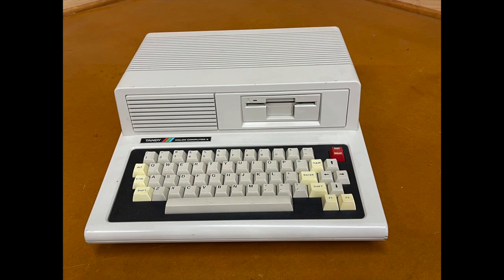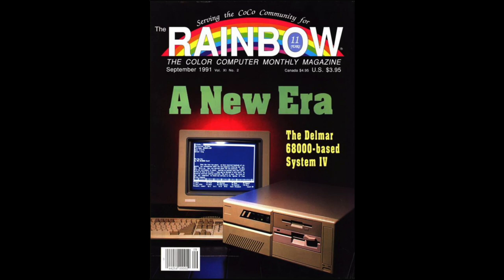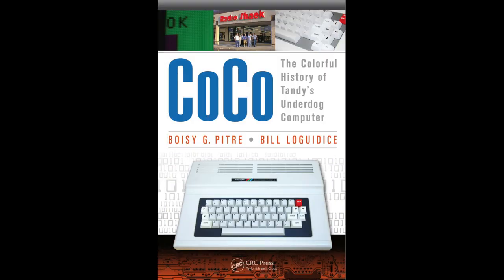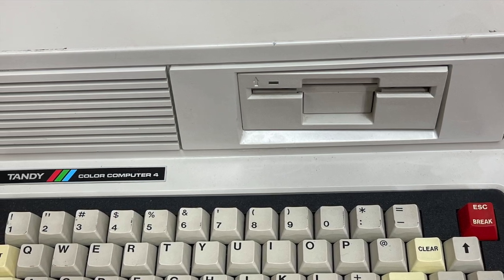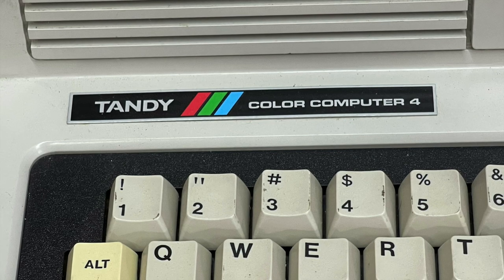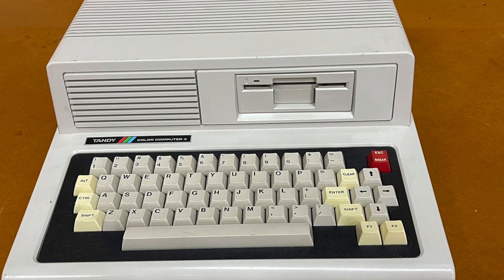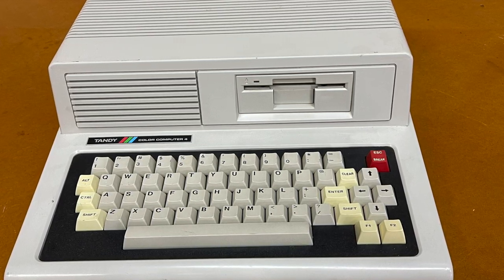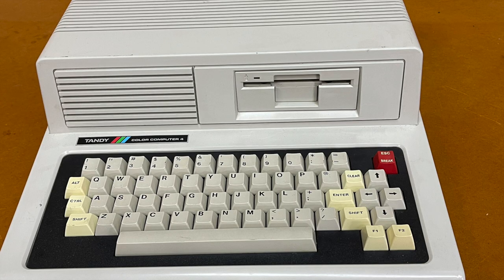The CoCo Collector - Episode 7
We explore the CoCo 4 mock-up in-depth, including the lore and mystery surrounding this one-of-a-kind artifact.